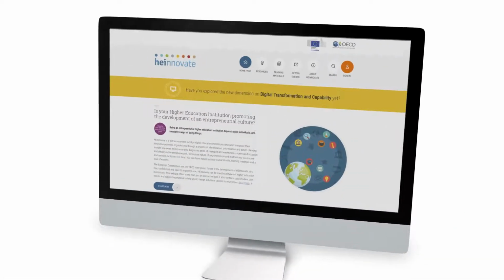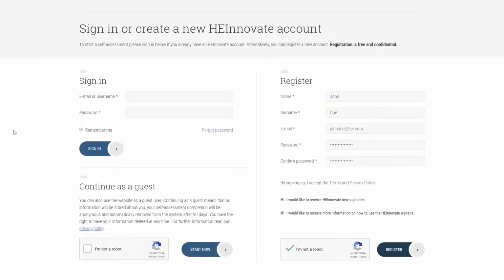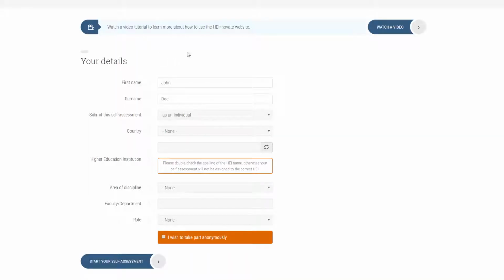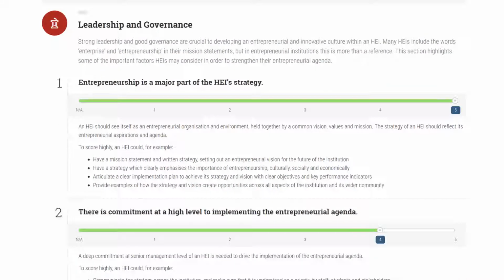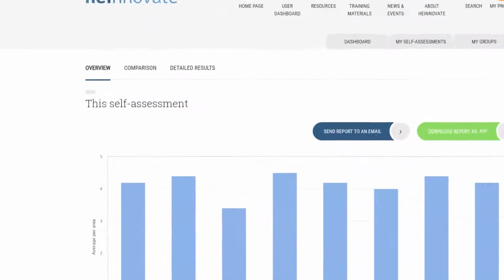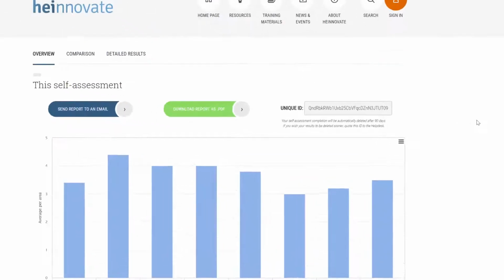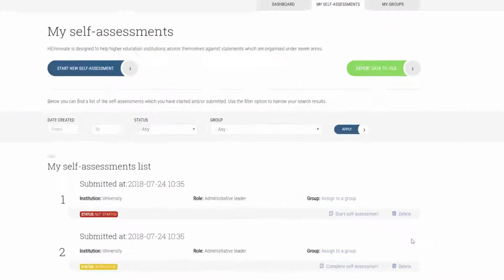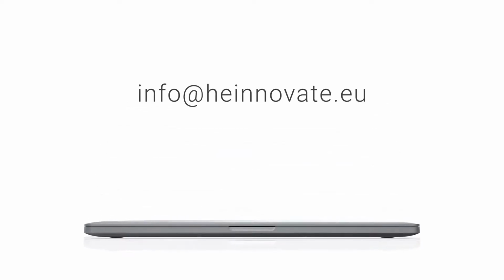5 Tutorial How to use the HEInnovate Web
5  Tutorial How to use the HEInnovate Web